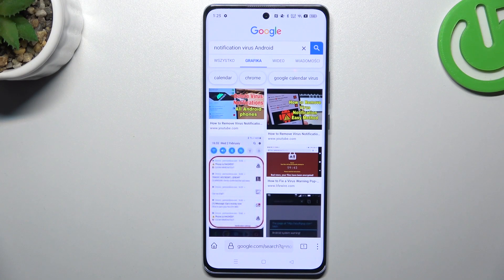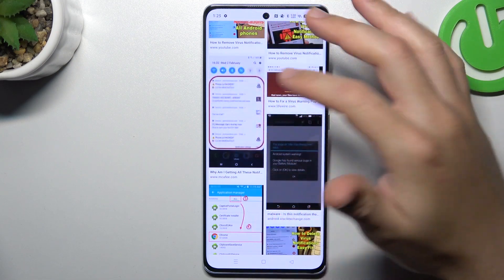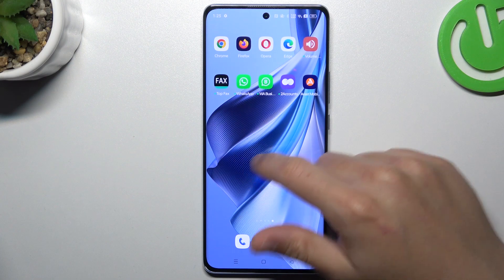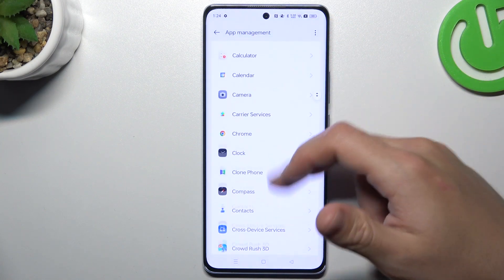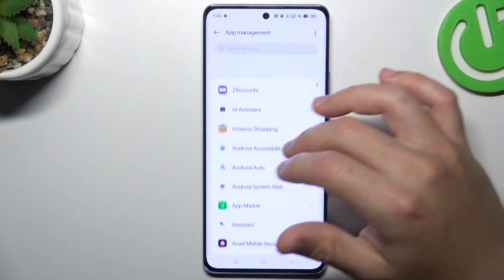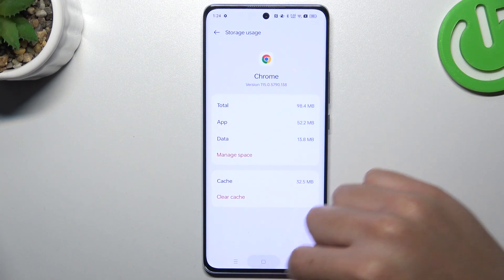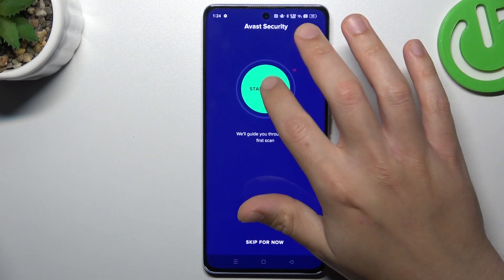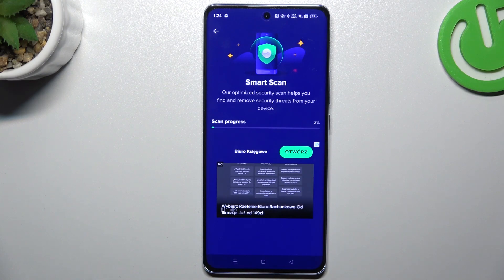How To Remove Notifications Virus From Oppo Reno 10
Our experts will walk you through various methods, ensuring that your Oppo Reno 10 remains secure and free from intrusive notifications. You'll learn how to disable notifications from specific apps, remove potentially harmful apps, and implement security measures to safeguard your device against future threats.

What is a notifications virus on Oppo Reno 10?
How do I know if my Oppo Reno 10 has a notifications virus?
Can a notifications virus harm my device or steal my data?
How do I remove unwanted notifications on Oppo Reno 10?
What are some signs of a malicious app causing notifications?
How can I prevent notifications virus from infecting my device?
Is it safe to download antivirus apps to remove notifications virus?